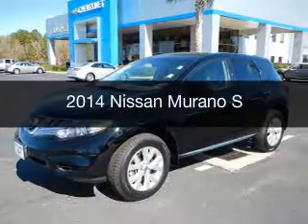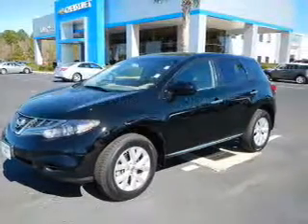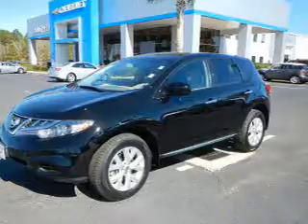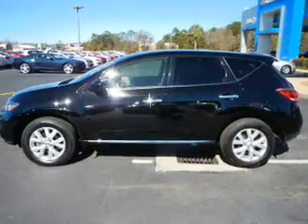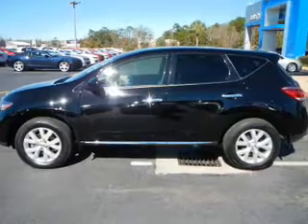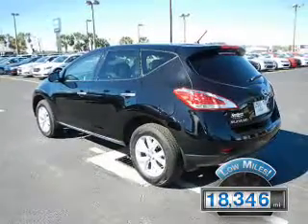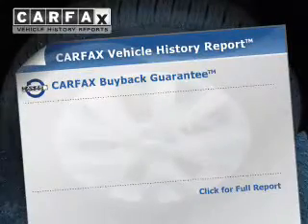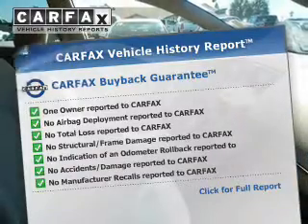2014 Nissan Murano - Foley AL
Year: 2014
Make: Nissan
Model: Murano
Trim: S
Engine: 3.5 liter 6 cylinder 24 valve
Transmission: Automatic CVT
Color: Super Black
Mileage: 18346
Address:
2255 S Mckenzie St